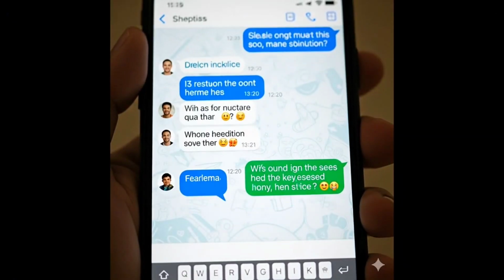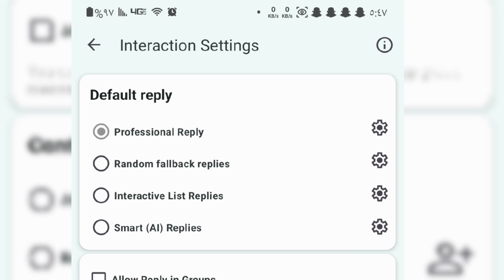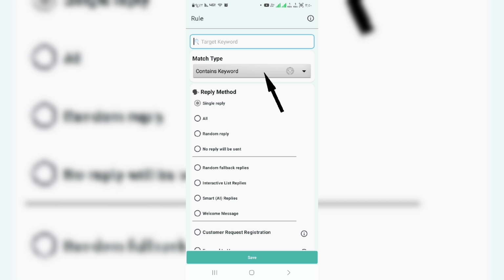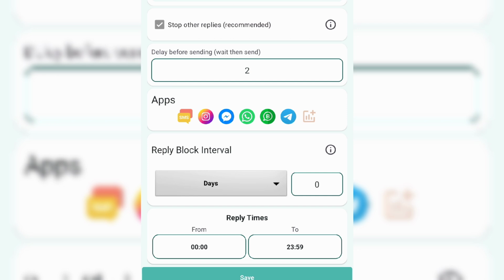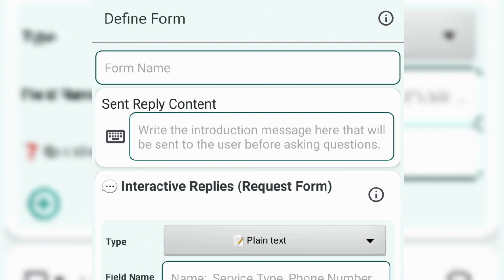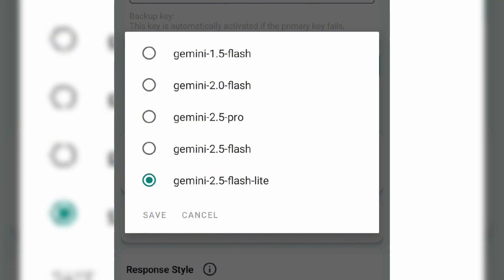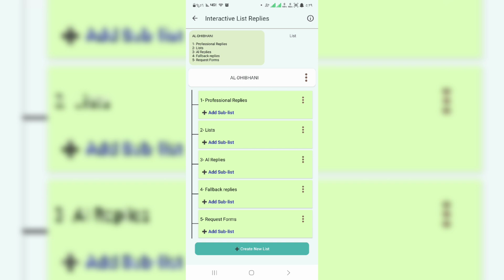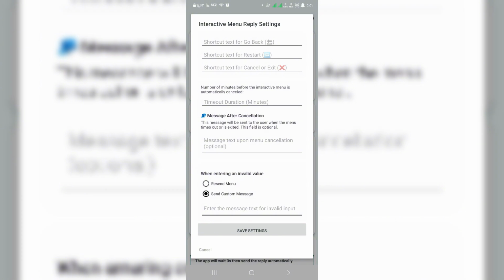Auto-reply Plus+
👋 Welcome!
📢 "In this video, we’ll explore the Auto Reply app — your smart assistant that saves you time and manages your conversations effortlessly."

✨ Key Features:
– Automatic replies based on keywords.
– Interactive lists and professional replies.
– Request forms to collect customer data.
– Natural AI-powered replies with Gemini.
– A complete chat history you can review anytime.

🚀 📢 "With Auto Reply, you can manage your customers easily, customize responses to your needs, and free up your time for what really matters."

⏱️ Video Chapters:
00:00 – Introduction
01:11 – Quick Start
07:22 – Professional Replies
14:45 – Customer Request Forms
18:52 – AI Replies with Gemini
23:40 – Interactive Lists